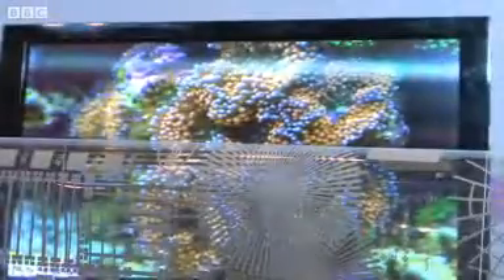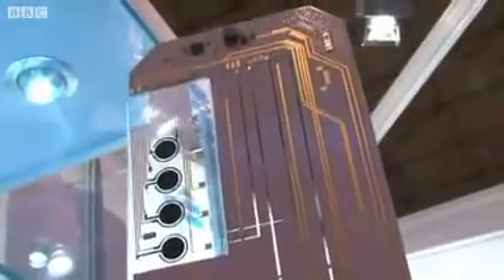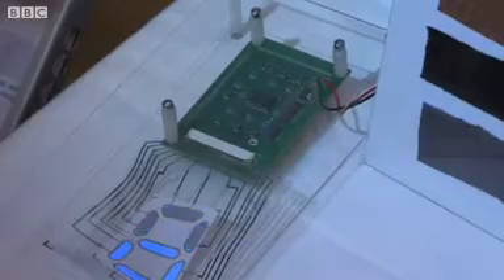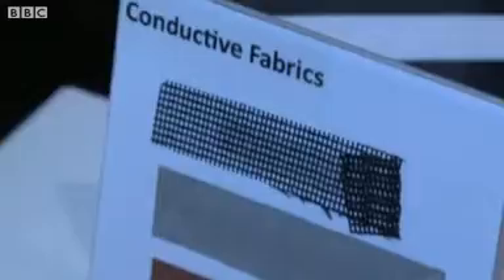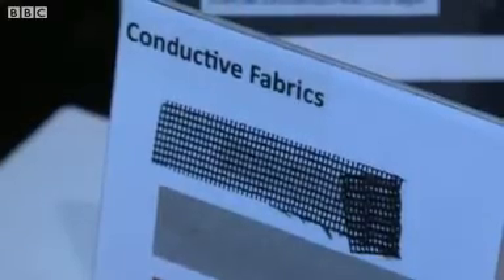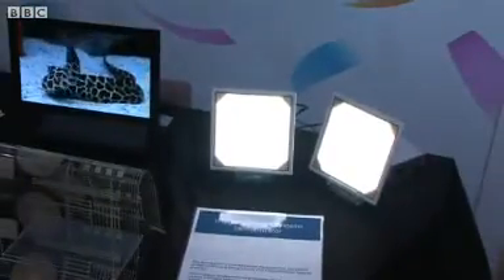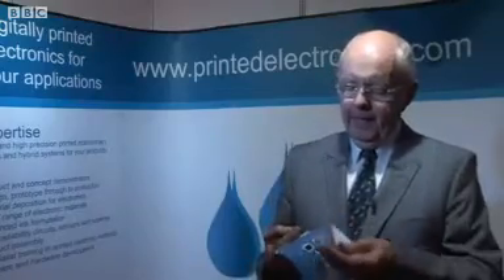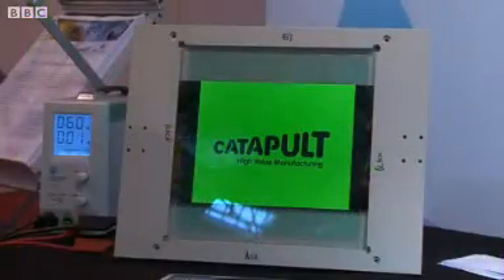Plastic Electronics: How they could change consumer technology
Plastic electronics, also known as organic and printable electronics, is an emerging field, which some experts say will revolutionise the electronics industry.

The terms describe electronic devices made from carbon-based, organic materials and components, using printing processes, rather than traditional silicon-based, inorganic materials.

It creates the opportunity for low-cost manufacturing of electronic circuits on rigid or flexible surfaces. Companies are using the technology to work on applications like digital posters, tablets and smartphones with bendy screens and clothes with digital displays.

BBC News visited the Plastic Electronics section of the 2012 Plastics Show in Birmingham, to hear from representatives of Plastic Logic, CPI and